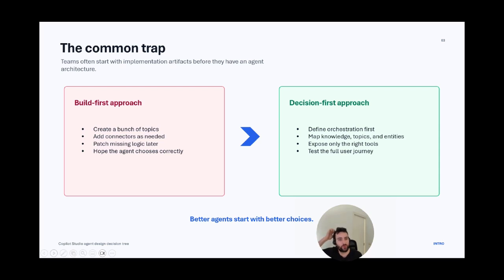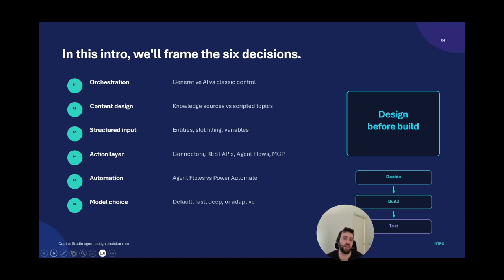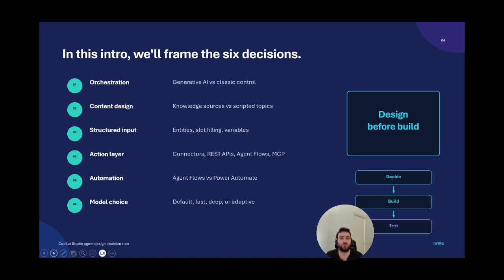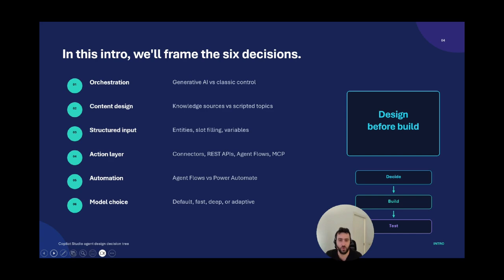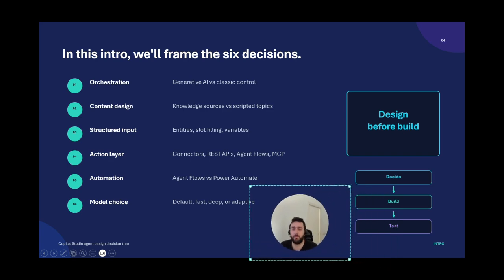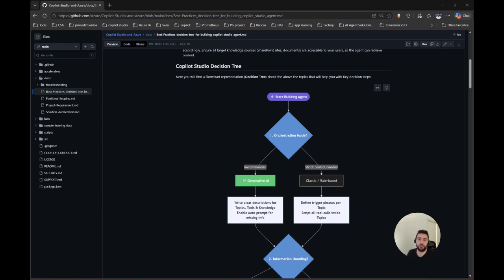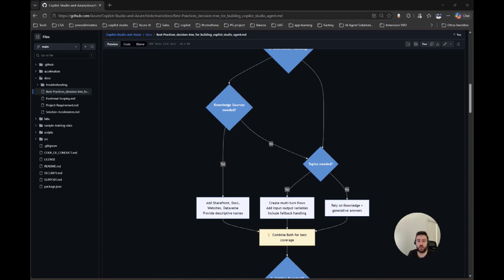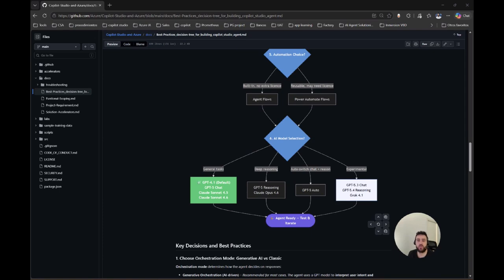Stop Building Bad Copilot Studio Agents: Best Practices That Actually Work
Want to build better Microsoft Copilot Studio agents? In this video, I share 6 practical best practices to help you avoid messy topics, unreliable answers, and confusing user experiences.

You’ll learn how to design cleaner agent flows, improve responses, structure your Copilot Studio projects, and create agents that are easier to maintain and scale.

Perfect for makers, consultants, developers, and anyone building AI agents with Microsoft Copilot Studio.